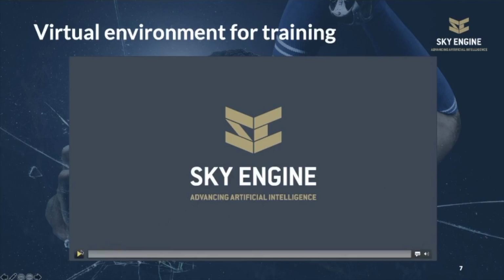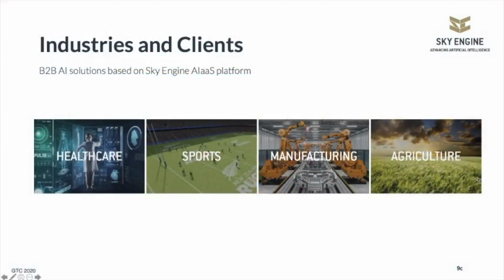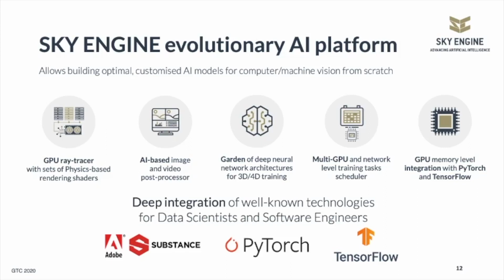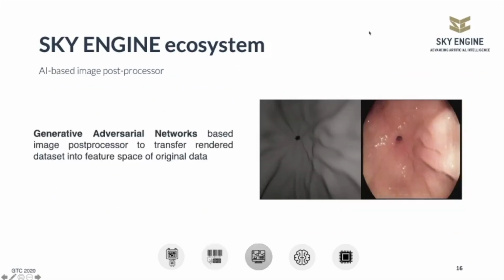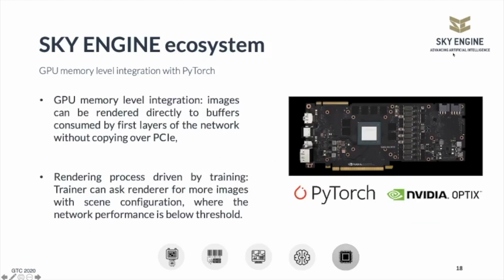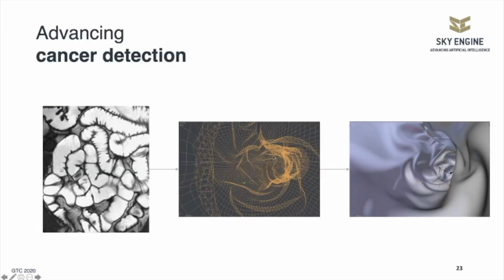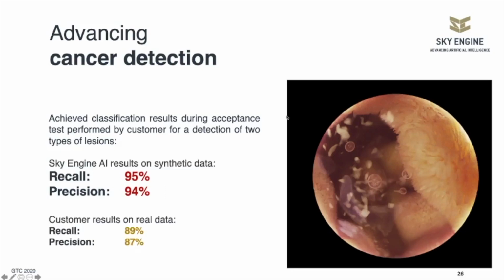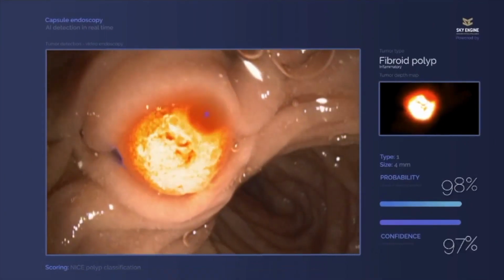CV | Raytracing for Deep Neural Networks Training